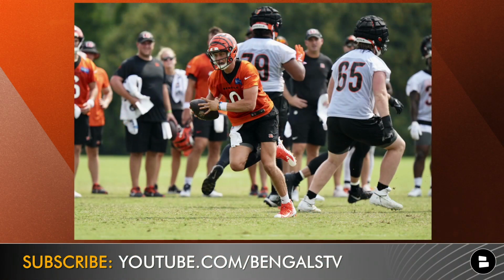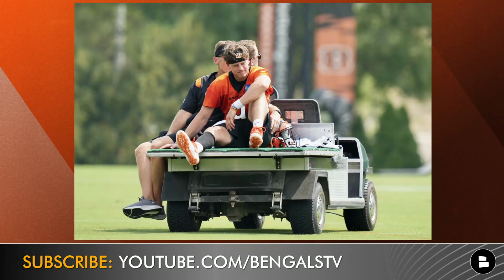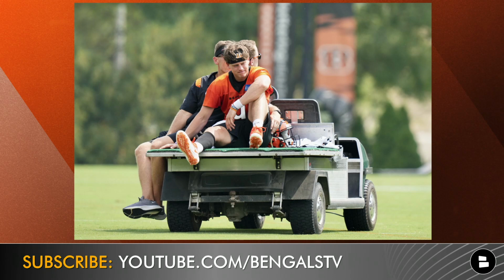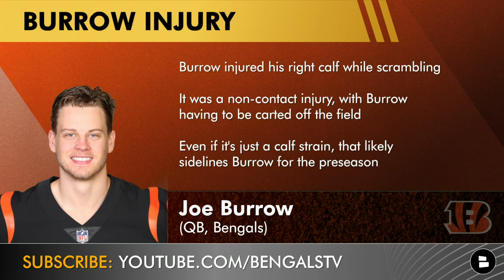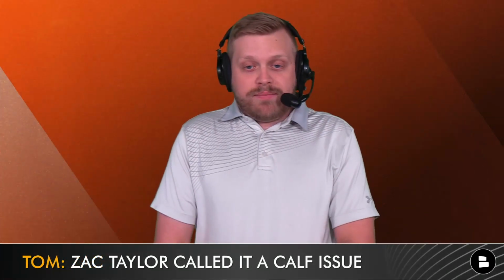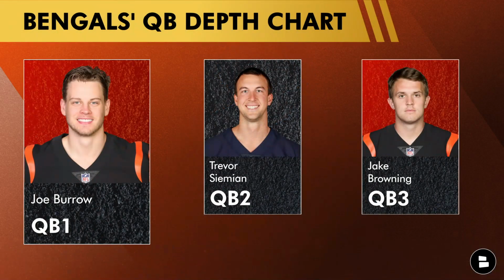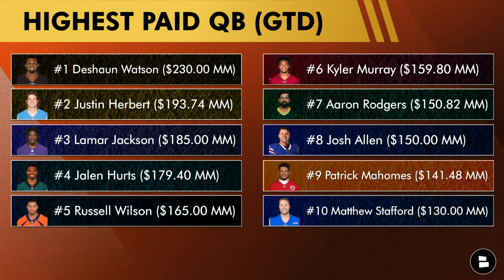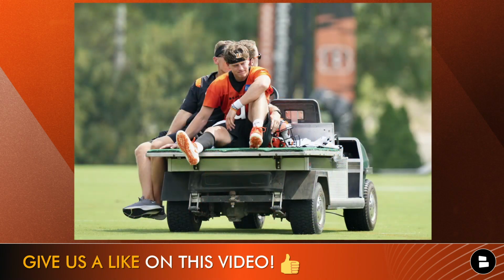Joe Burrow HURT At Bengals Training Camp | Cincinnati Bengals News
MAJOR NFL NEWS: Cincinnati Bengals quarterback Joe Burrow has been carted off the field of Bengals training camp practice with a non-contact calf injury. Burrow led the Bengals to the Super Bowl in just his second season as the Bengals starting QB, and led Cincy to their second-straight AFC title game in 2022. Head Coach Zac Taylor told the media after Bengals practice that Burrow suffered a calf strain, but many NFL fans are speculating that this could be something more serious once Burrow is able to get an MRI. NFL Daily host Tom Downey breaks down the latest Joe Burrow injury news.

Joe Burrow’s 2022 stats:
- 68.3% completion percentage
- 4,475 passing yards
- 35 TD
- 12 INT
- 58.7 QBR

Help grow our community here at Chat Sports by sharing this video!

- LATEST NFL Rumors & News On Dalvin Cook To Buffalo, Matt Corral Trade + Marcus Peters To Las Vegas

The comment section is calling your name:
- Panic level over the Joe Burrow injury? Scale it: 1-10
- Prayers up for Joe Burrow 🙏

Projected Bengals Depth Chart (Defense)
DL: Trey Hendrickson, BJ Hill, DJ Reader, Sam Hubbard
LB: Germaine Pratt, Logan Wilson
Secondary: Chidobe Awuzie, Mike Hilton, Nick Scott, Dax Hill, Cam Taylor-Britt

Are you excited for the start of the 2023 NFL season? LIKE today's video!